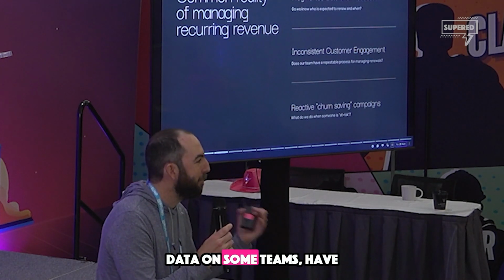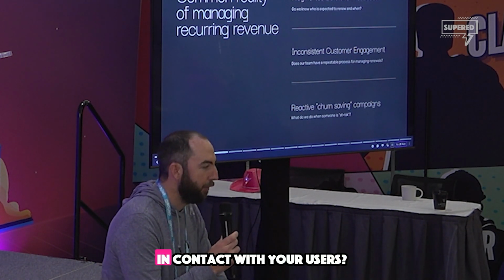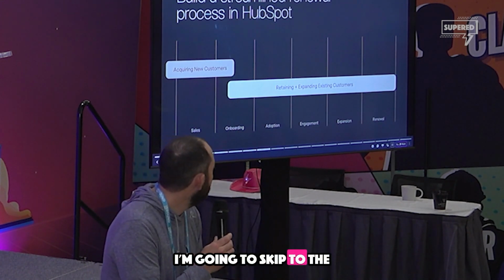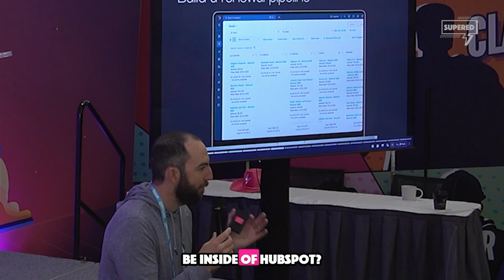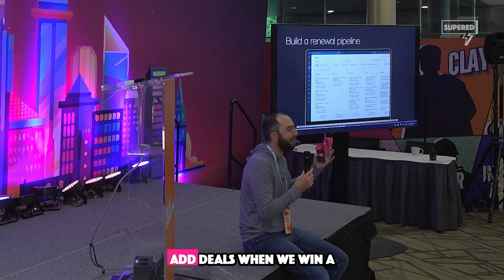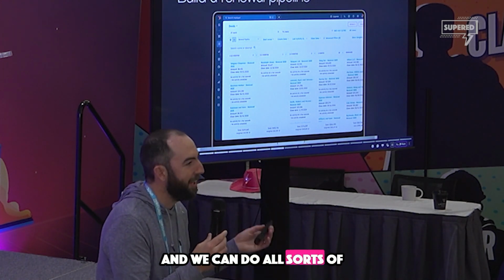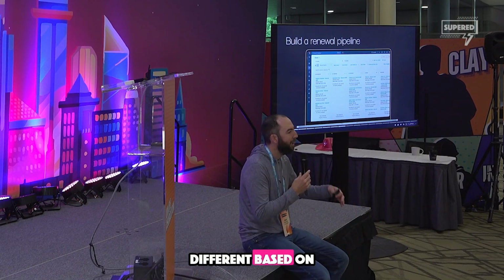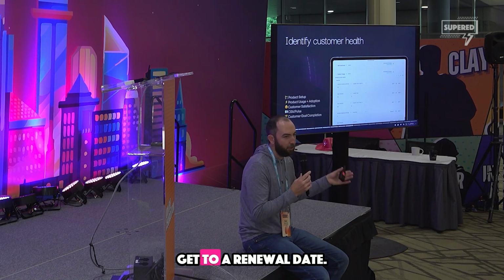Recurring Revenue: Owning Renewals In Hubspot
Join us as we delve into the intricacies of managing recurring revenue in B2B businesses! In this insightful talk, we explore the crucial steps that follow the initial sale, focusing on customer onboarding, renewal processes, and proactive strategies for customer success. Our speaker shares tactical insights on how to build a defined renewal pipeline, utilize HubSpot effectively, and engage customers to maximize retention and expansion opportunities. Whether you're new to these concepts or looking to refine your existing processes, this session is packed with valuable tips to help you drive revenue growth. Don't miss out—tune in and elevate your customer management strategy!